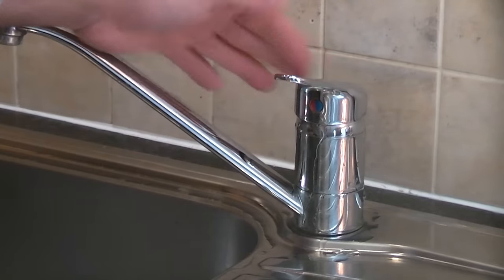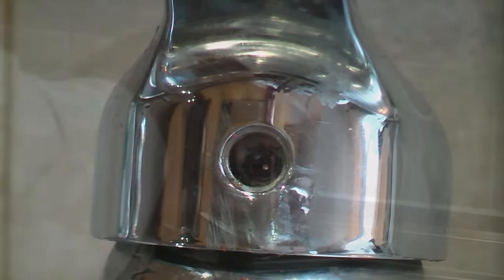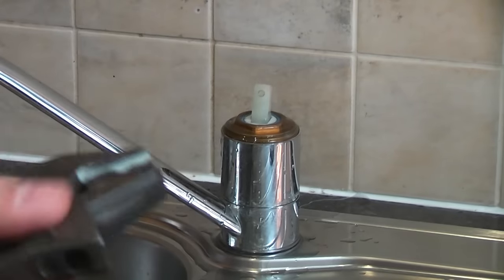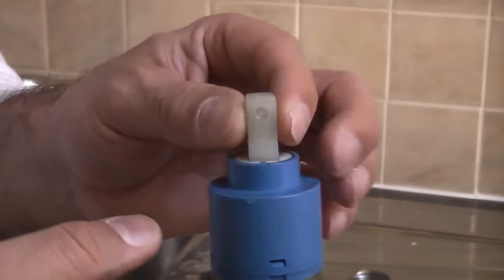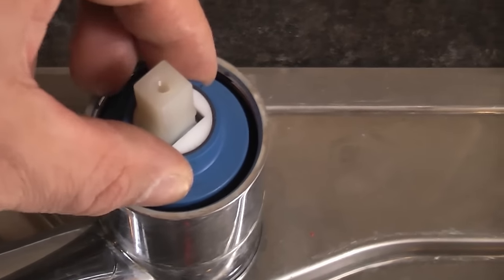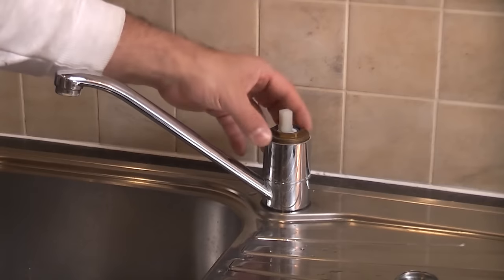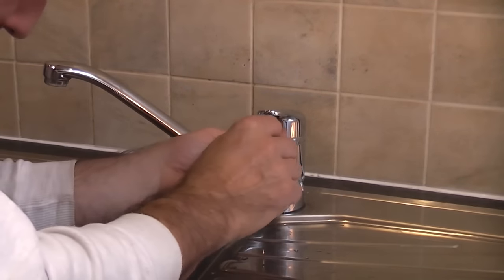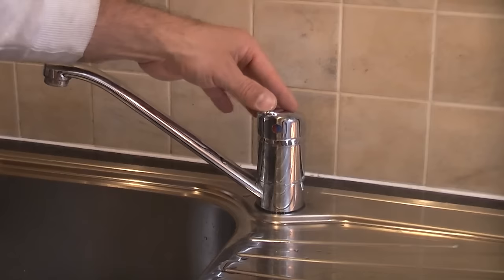Kitchen mixer tap repair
Kitchen mixer taps can be difficult to fix, but luckily in this video it was one of the easiest taps I have ever had to fix. I believe the tap was purchased along with a Howden’s kitchen. The difficult part was locating a replacement cartridge as two plumbers merchants did not stock them and said that there are so many different ones that I really should find out the make and model of the tap and then get a replacement cartridge from the retailers.